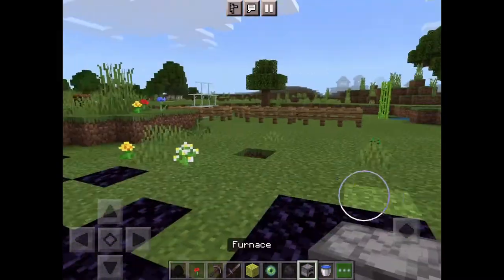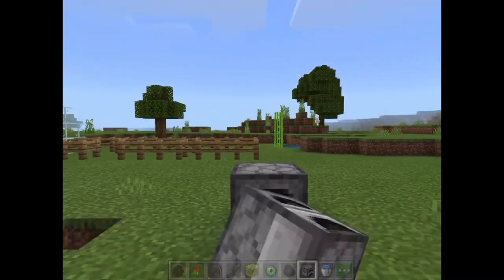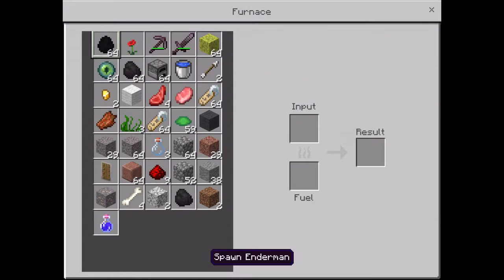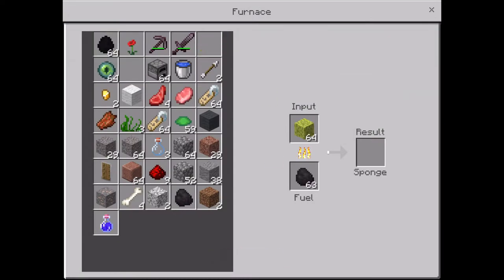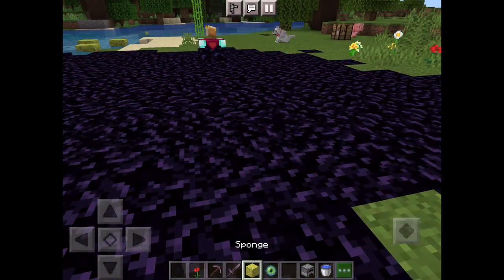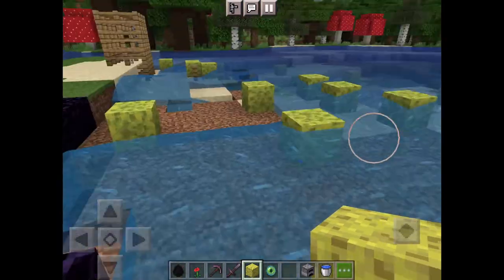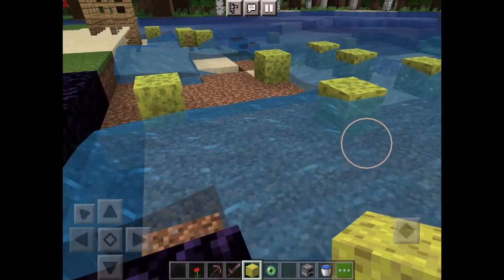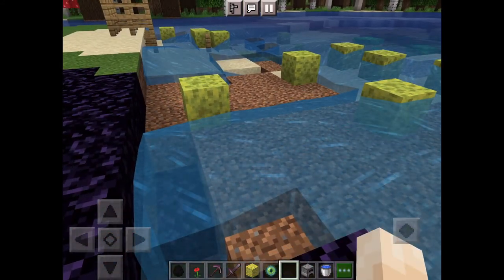(How to use a sponge) in Minecraft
Skyythegamer01

Akthegamer02